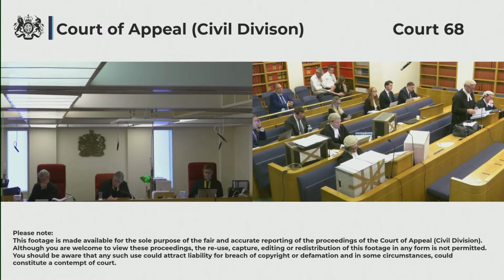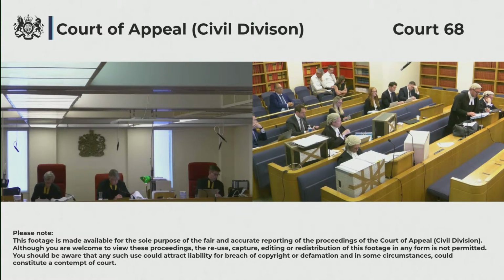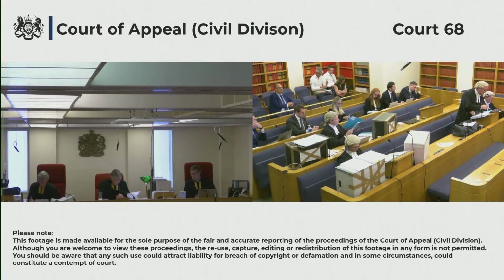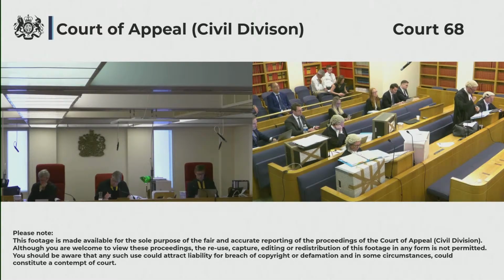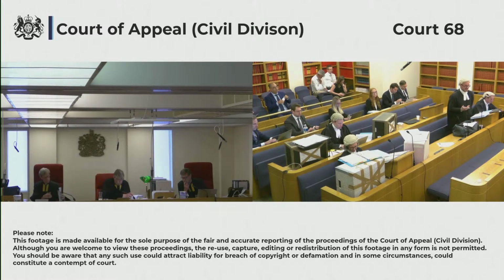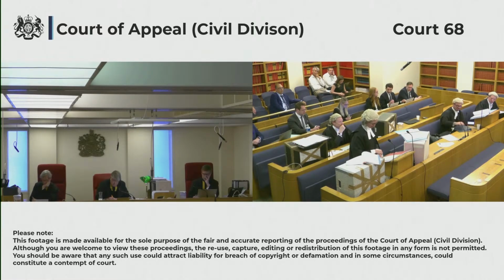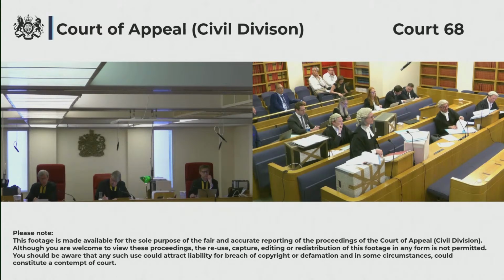EasyGroup Ltd (appellant) v EasyFundraising Ltd and ors (respondent)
Wednesday 18 – Thursday 19 June 2025

Before Lord Justice Coulson
Lord Justice Arnold
Lord Justice Zacaroli

By an Appellant’s Notice filed on 12 December 2024, the Appellant appeals the Judgement dated 11 September 2024 and the Order dated 21 November 2024 of Mr Justice Fancourt sitting as a High Court Judge in the Business and Property Courts in which the Judge partially revoked Trade marks, amended Trade marks, dismissed the Claimant’s claims and made a costs order against the Claimant.